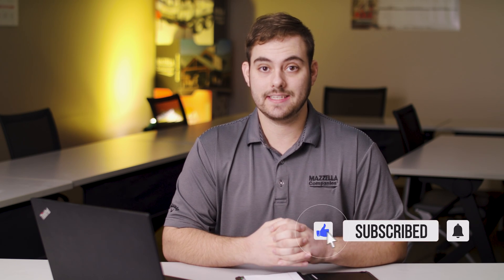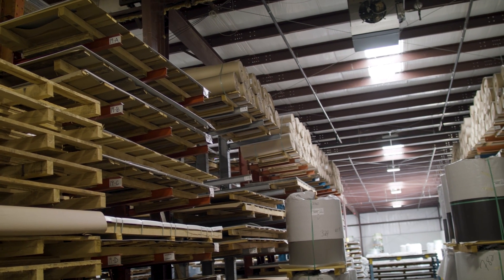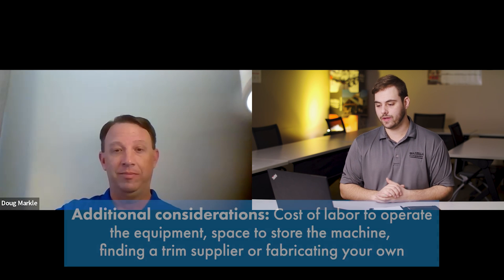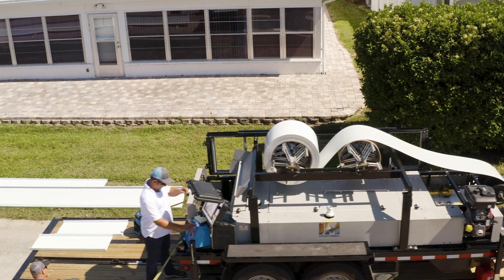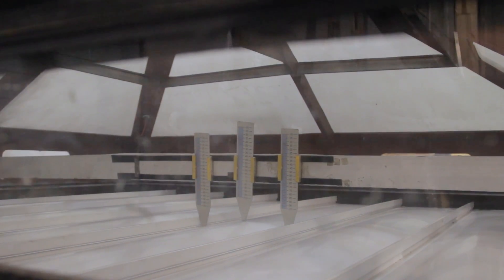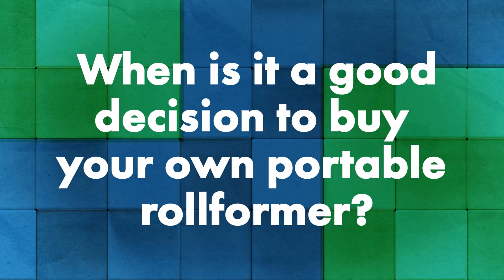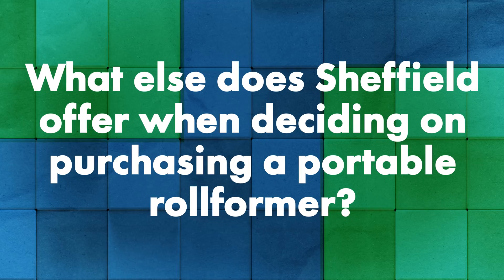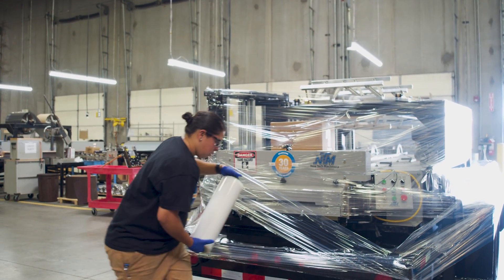What Type of Metal Roofing Panel Manufacturing is Right for You?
Should you buy metal roofing panels from a supplier/regional manufacturer or should you purchase your own portable roof panel rollforming machine? Comment with your question to have it answered in a future episode!

If you're a metal roofing installer, you can choose to purchase panels from a regional manufacturer and have them shipped to the jobsite, contract a chop-and-drop supplier to rollform panels onsite at your project, or buy your own rollforming machinery. In today's Q&A Monday, Doug Markle from Sheffield Metals explains important considerations to keep in mind when you're deciding how to source or manufacture metal roofing panels for your business.

Topics covered:
►Intro 00:00
►Owning a portable rollformer vs. buying from a panel supplier 1:04
►What does owning a portable rollformer look like on a daily basis? 1:30
►What are the pros and cons of owning a portable rollformer? 2:38
►What are the pros and cons of buying from a regional manufacturer? 4:22
►When is it a good decision to purchase from a regional manufacturer? 6:00
►When is it a good decision to buy your own portable rollformer? 7:54
►Can Sheffield Metals recommend regional manufacturers? 8:58
►What else does Sheffield offer when deciding on purchasing a portable rollformer? 9:42
►Can Sheffield help with purchasing portable rollforming equipment? 10:36

Watch this video if you are considering buying a portable rollformer